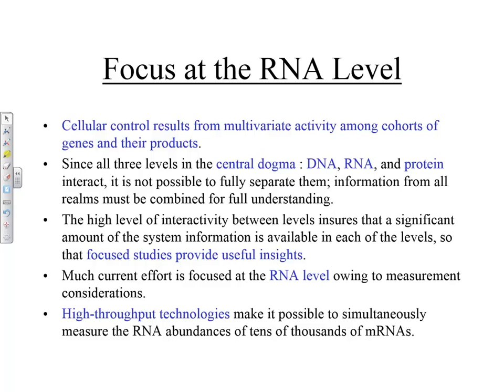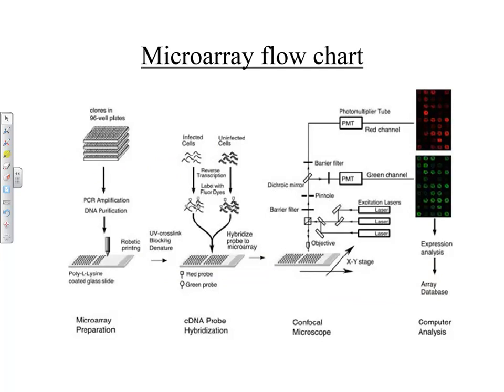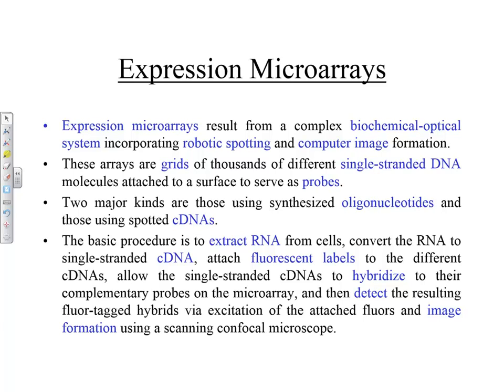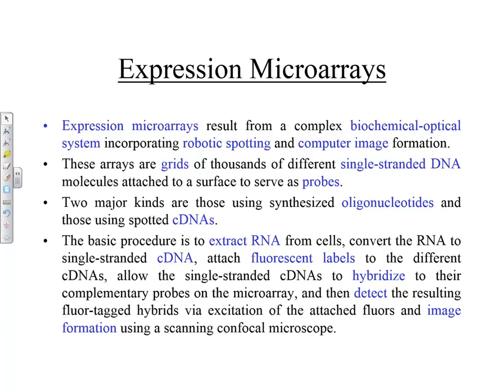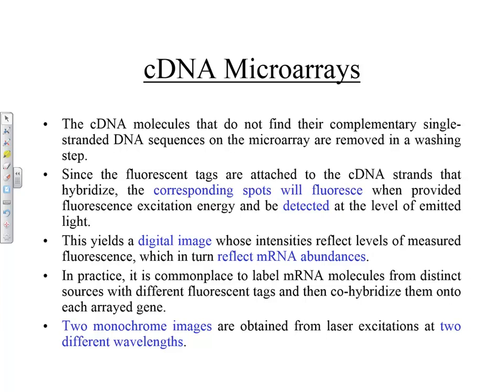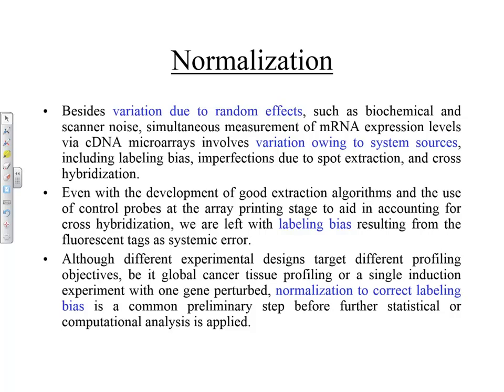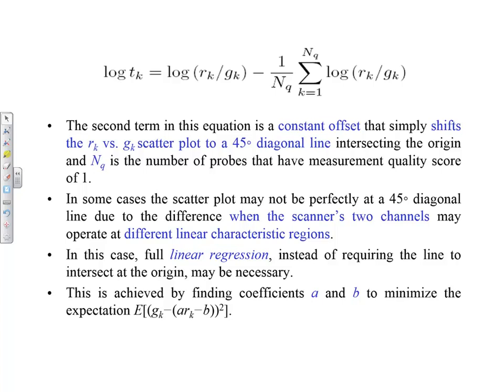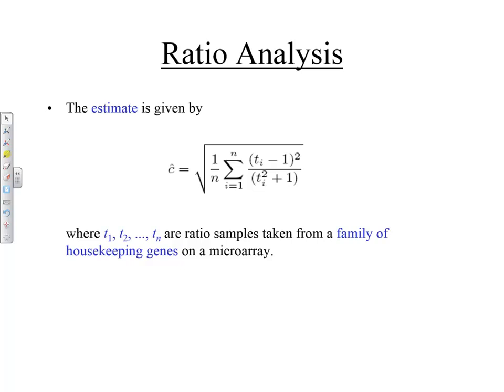ECEN 669 Lecture 17 - Aniruddha Datta